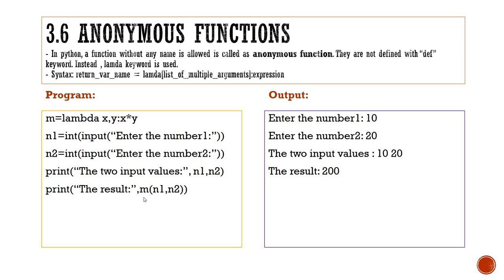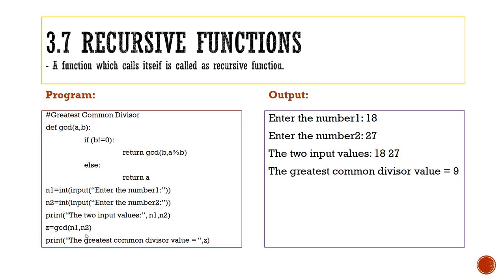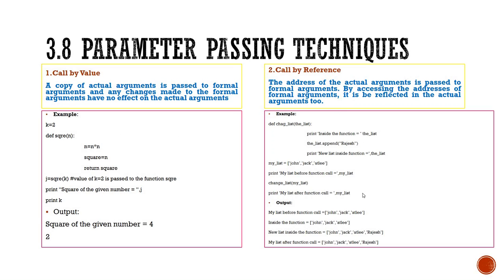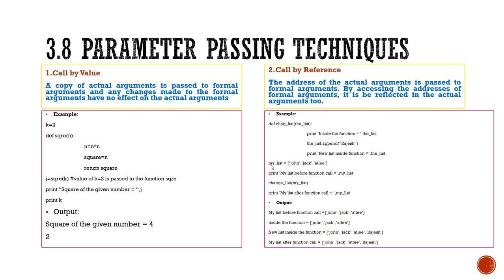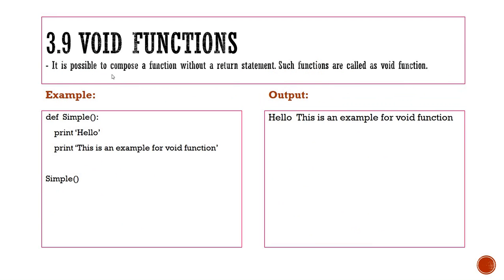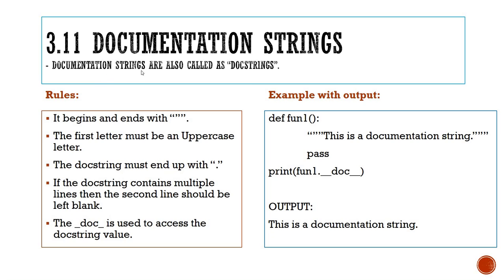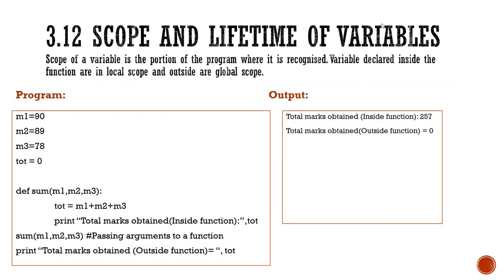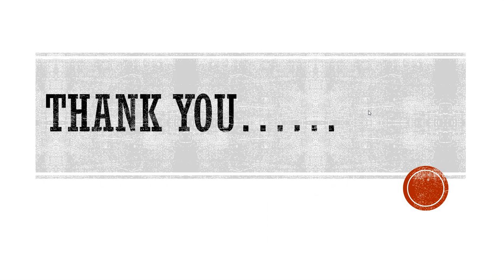Python 4 Functions22 08 2020 11 34 442 2